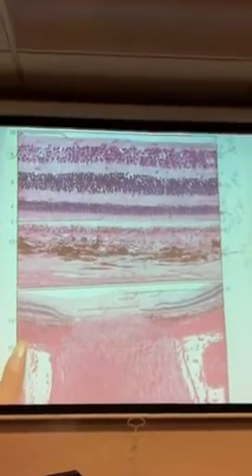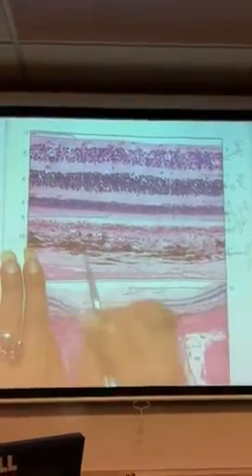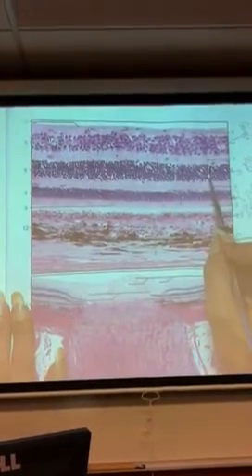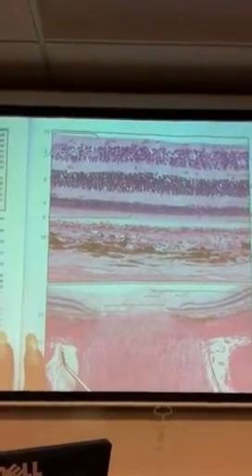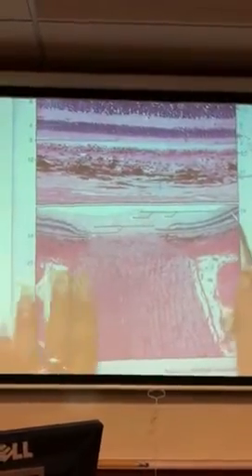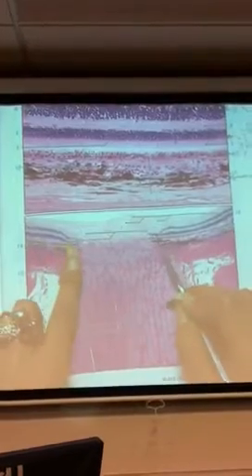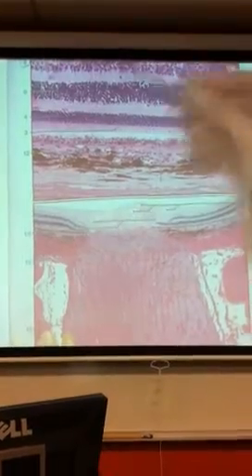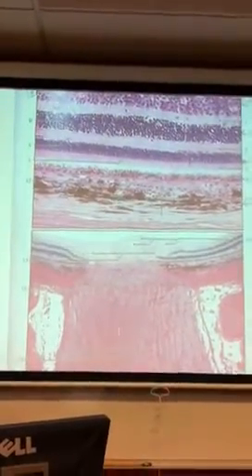Slide of back of eye